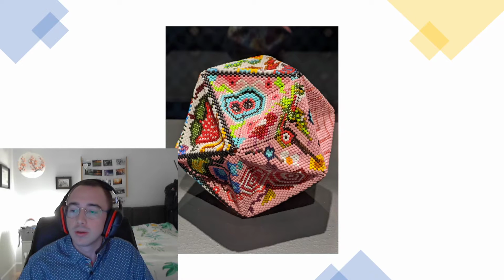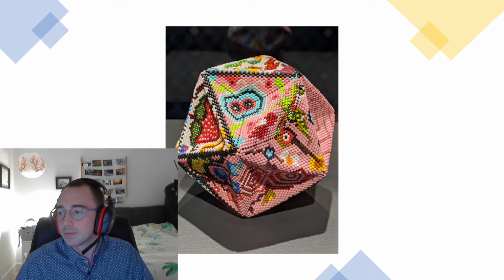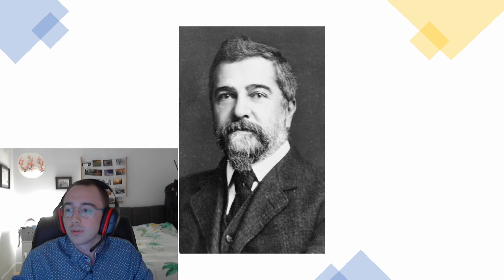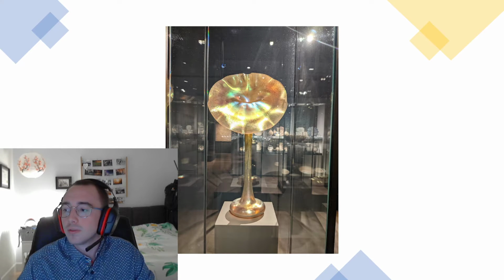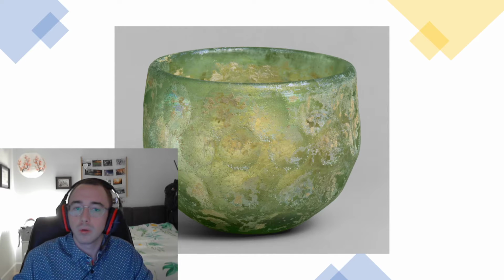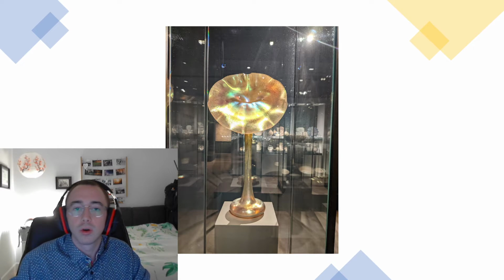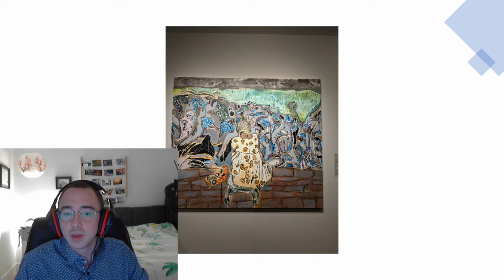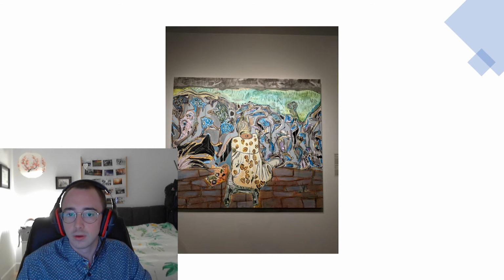Museum Visit Oral Presentation - English Class